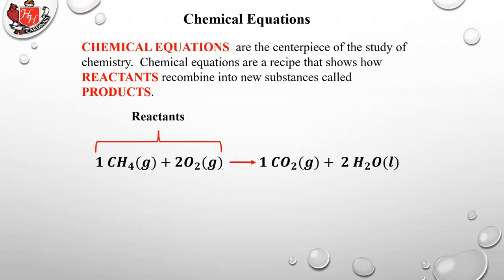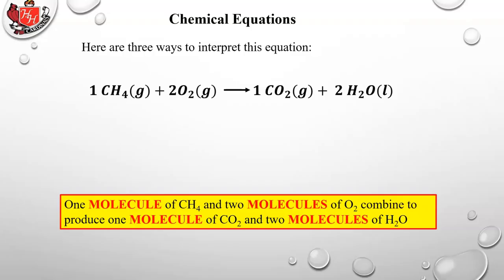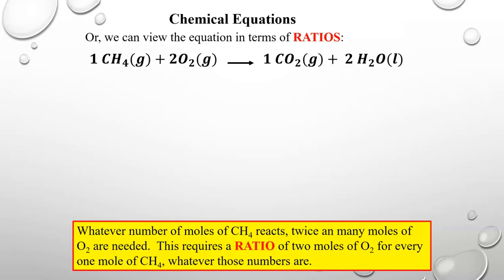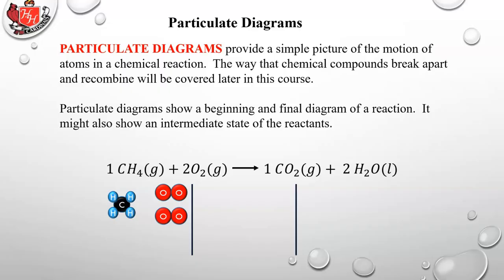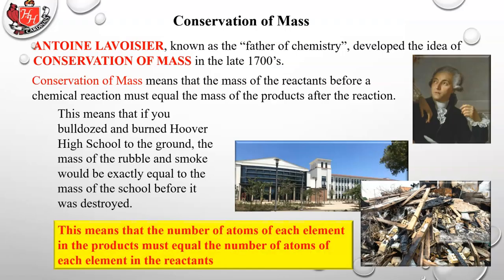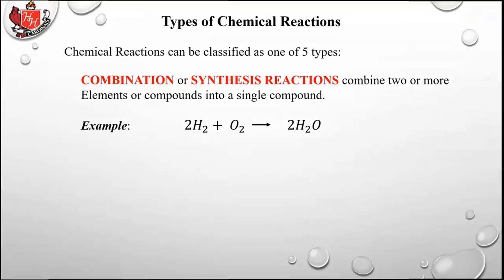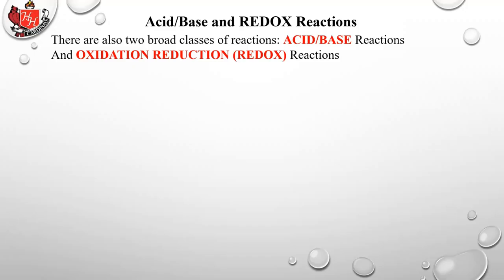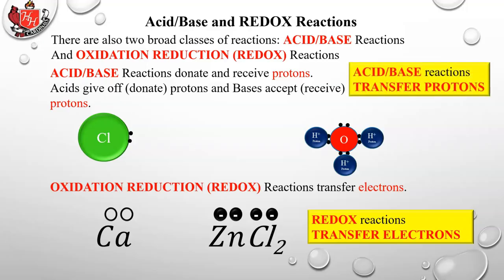D16 Chem Eq